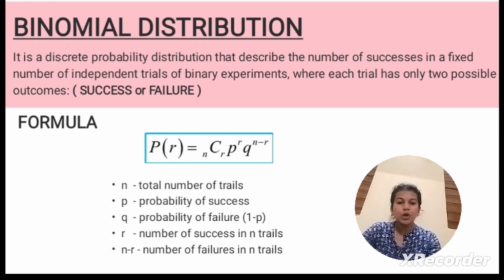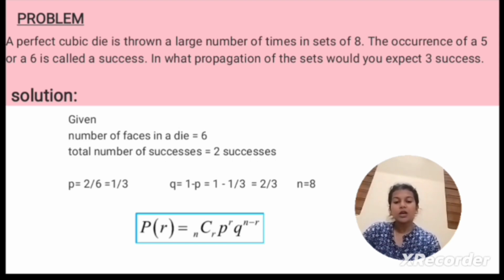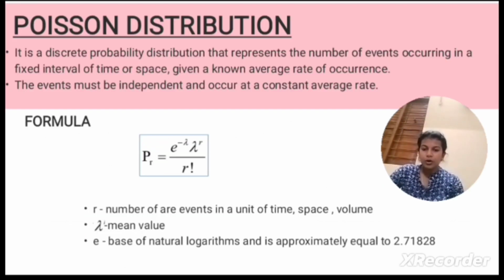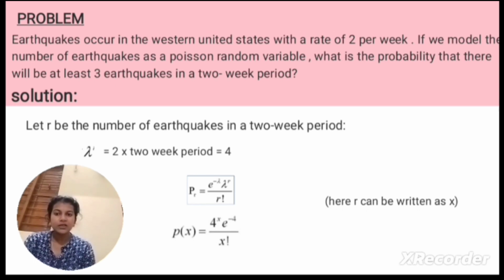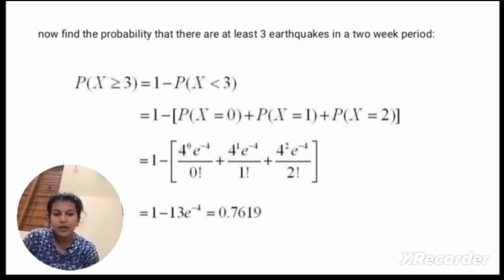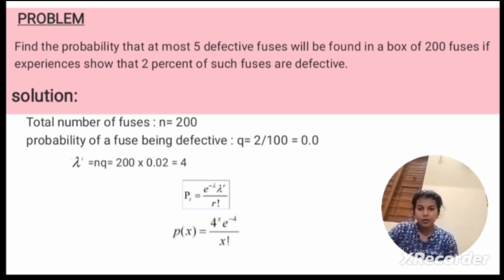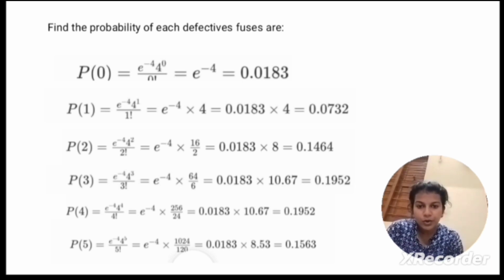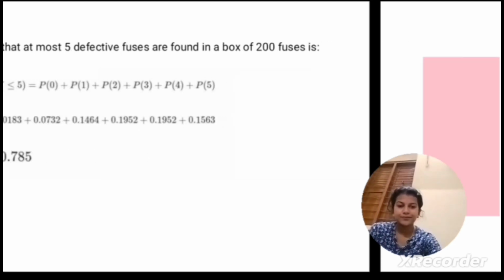PROBLEM BASED ON BINOMIAL & POISSON DISTRIBUTION